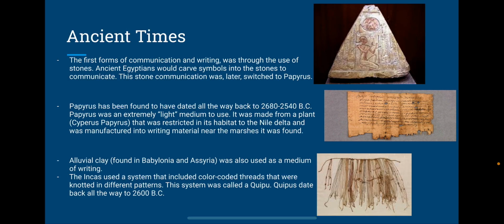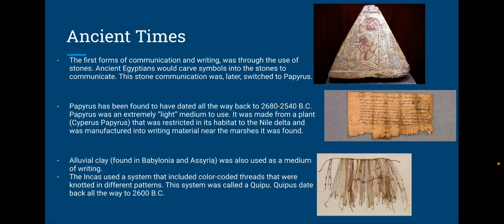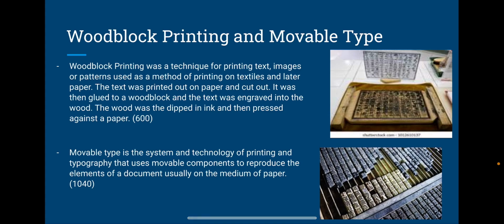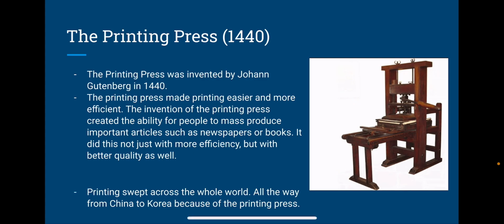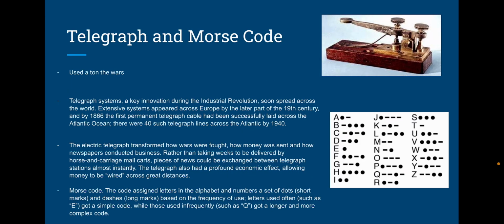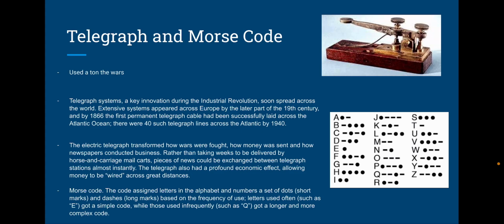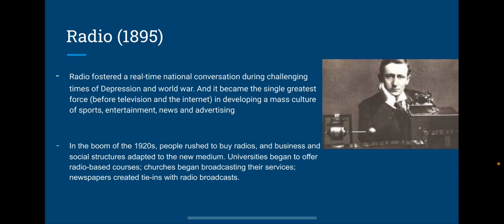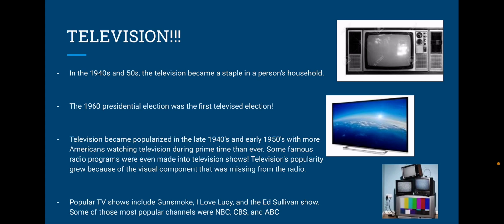November 29, 2023